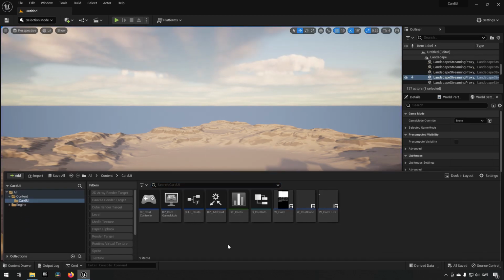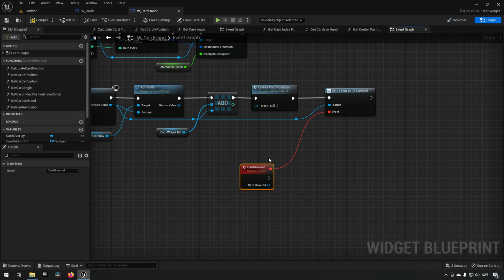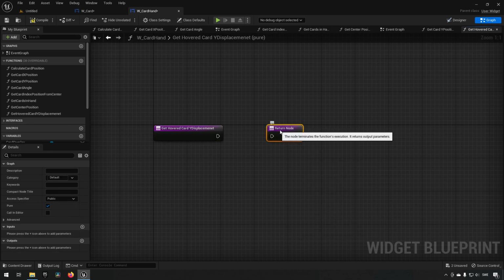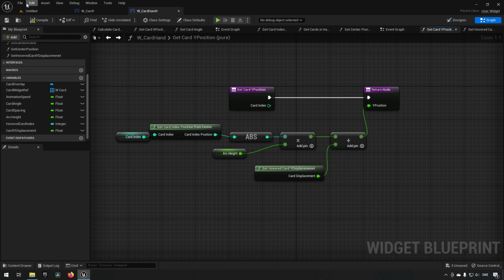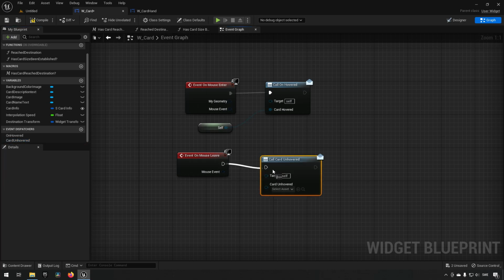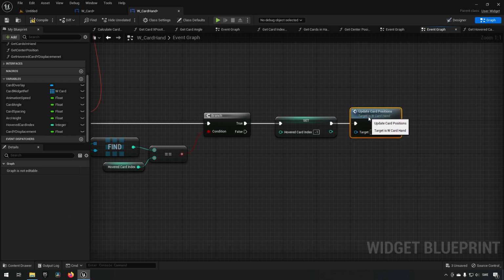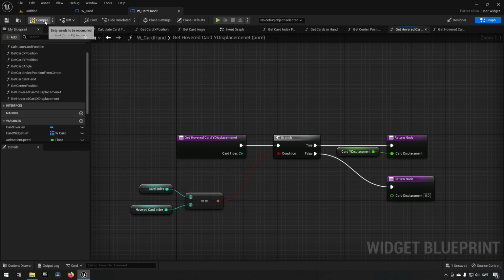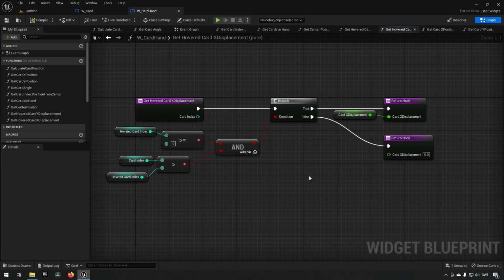Card widget system part 4 - Unreal engine 5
This is part 4 of the card widget system made in Unreal engine 5, we now hande card inspection.